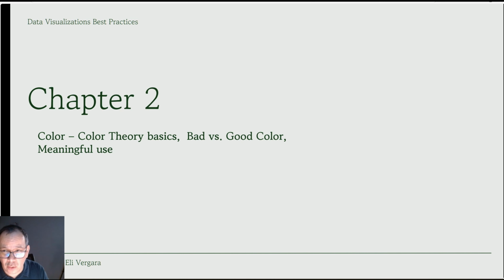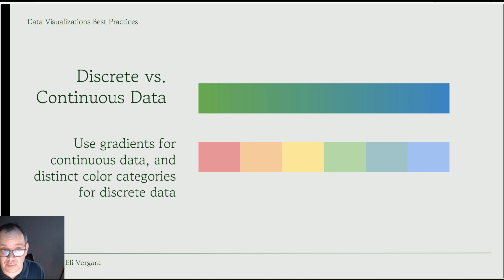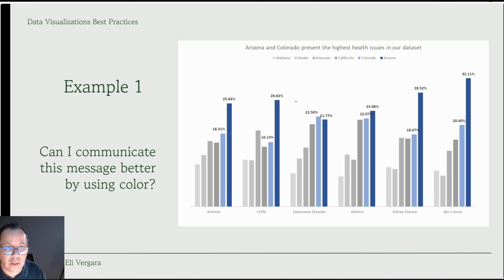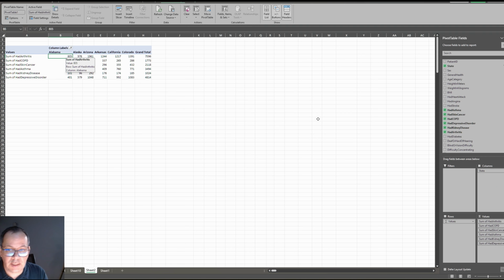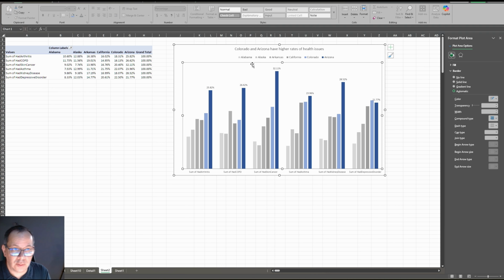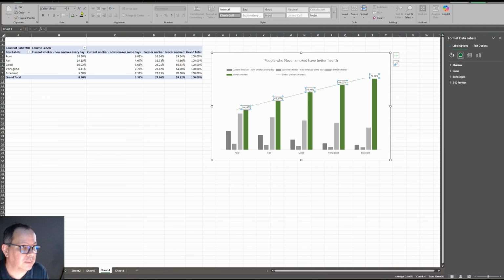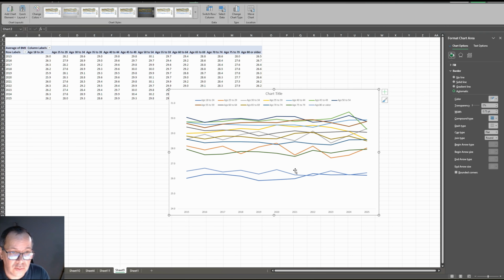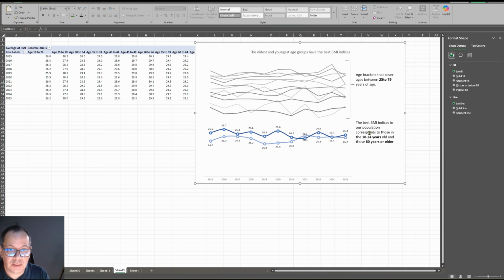Chapter 2, Color - Data Visualization Best Practices for beginners.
An introduction to data visualization best practices, focusing on color theory and its application in graphs, dashboards, and presentations to enhance communication. This series will guide you in making your data more impactful while providing a hands-on, step-by-step approach to creating better visuals.

Kaggle dataset used in this tutorial: "Patients Data for Medical Field"